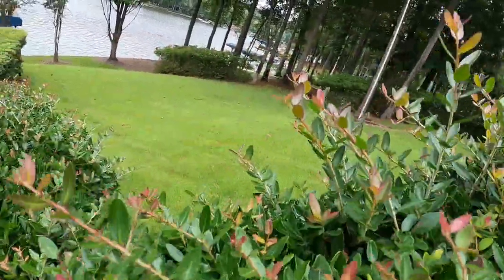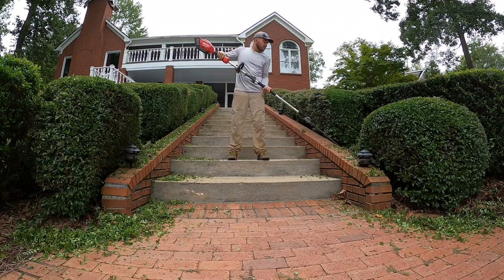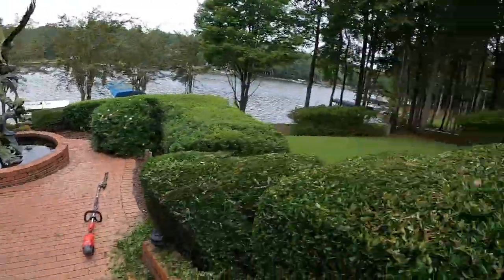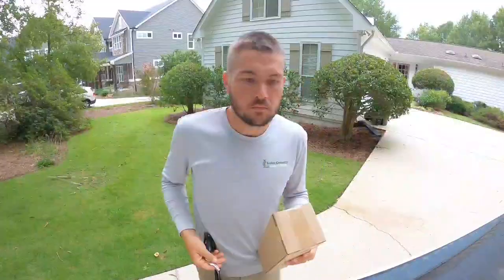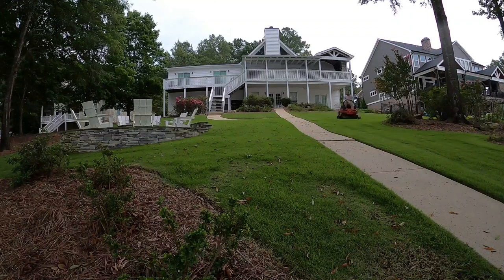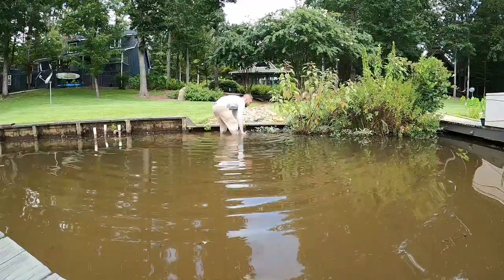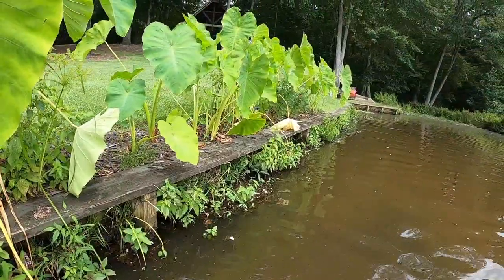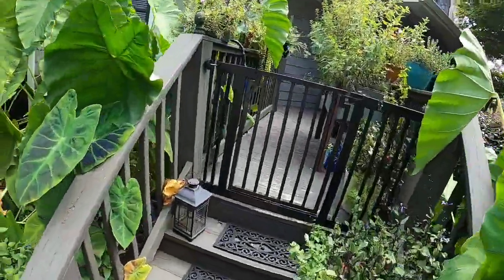i have a confession to make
sold my wh48a walk behind

My podcast: Lawn care talk. anywhere you get podcasts